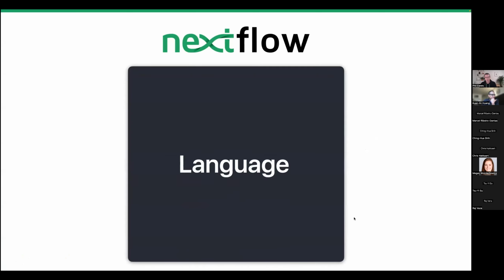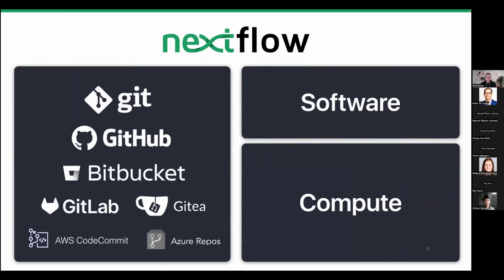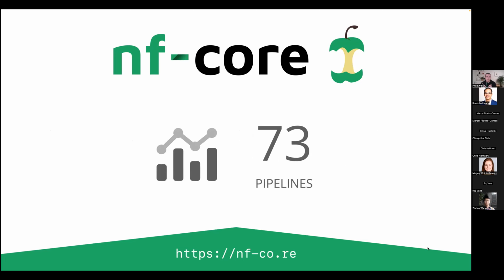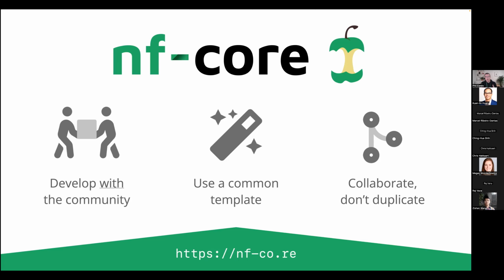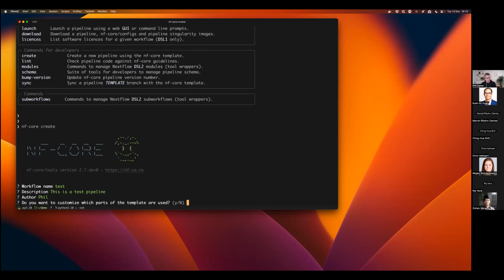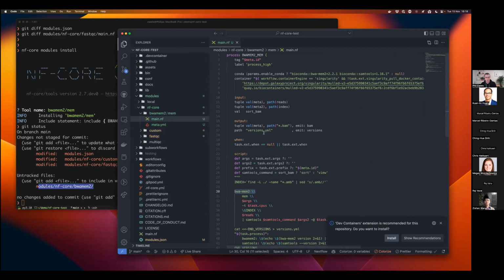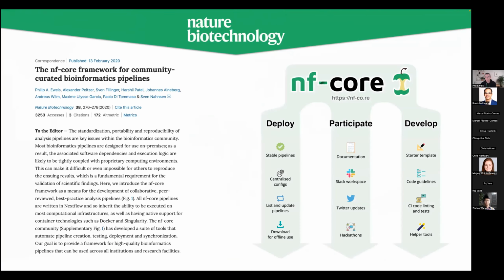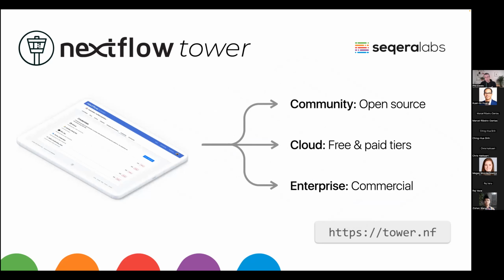[Phil Ewels] Reproducible bioinformatics for everyone: Nextflow and nf-core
Speaker: Phil Ewels from Seqera Labs